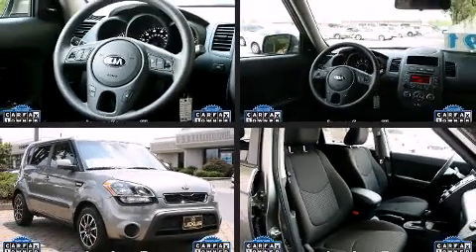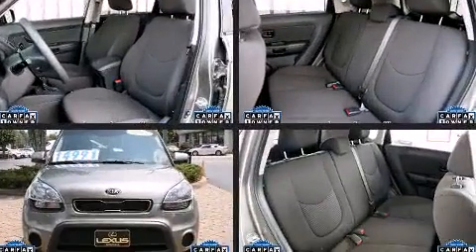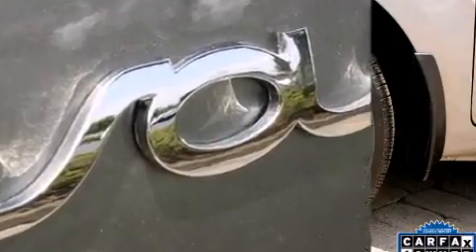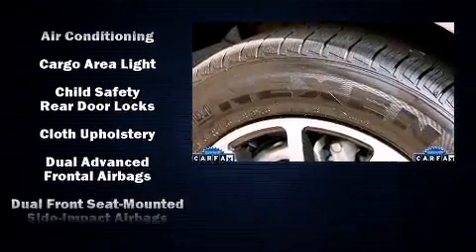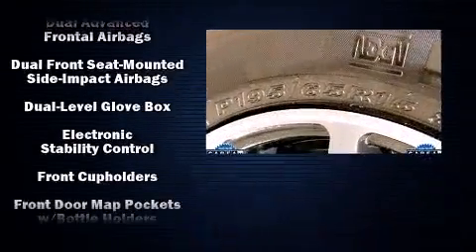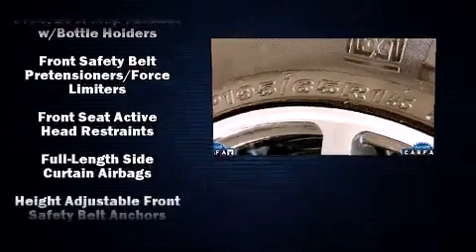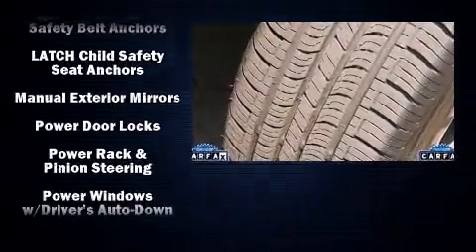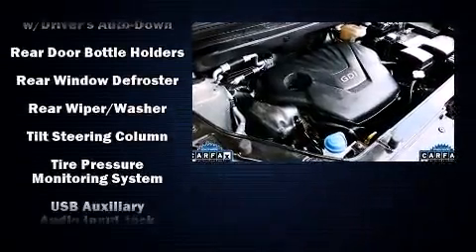2013 Kia Soul Base in Greenville, SC 29607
Come test drive this 2013 Kia Soul. It features a front-wheel-drive platform, an automatic transmission, and an efficient 4 cylinder engine. Kia prioritized practicality, efficiency, and style by including: a rear window wiper, 1-touch window functionality, adjustable headrests in all seating positions, a trip computer, telescoping steering wheel, power windows, and a split folding rear seat. Storage solutions are integrated throughout the interior, demonstrating thoughtful attention to detail. You and your passengers will enjoy the stereo system, which includes a CD player with MP3 capability, and 4 speakers, providing excellent sound throughout the cabin. Curtain airbags combine with standard stability control in creating a comprehensive safety network. A Carfax history report provides you peace of mind by detailing information related to past owners and service records. We have a skilled and knowledgeable sales staff with many years of experience satisfying our customers needs. They'll work with you to find the right vehicle at a price you can afford. We are here to help you.